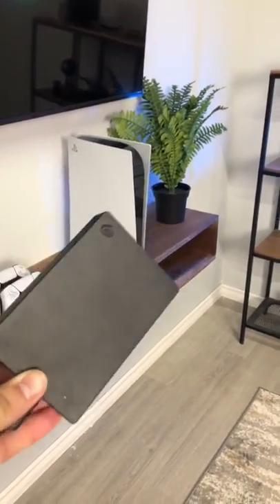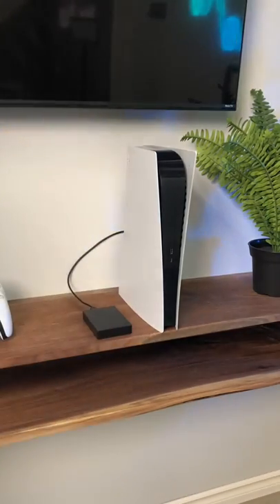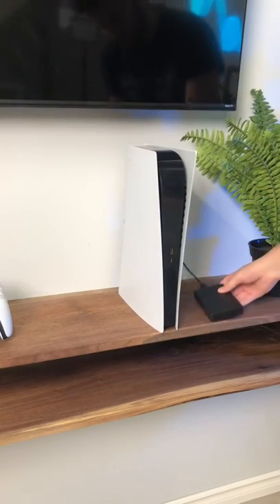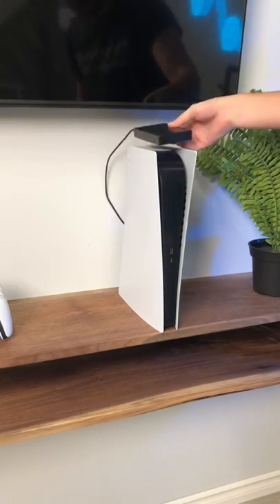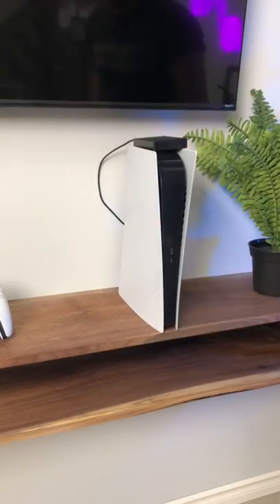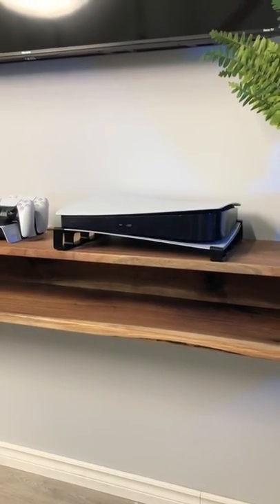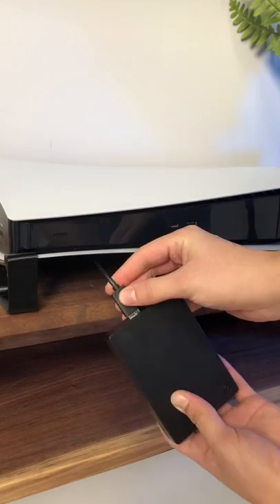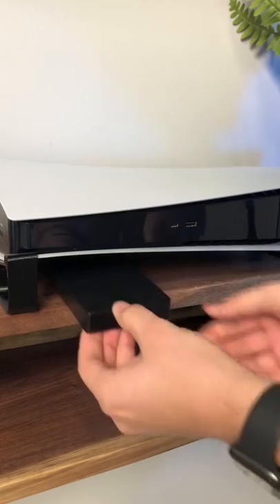Got a external hard drive for your PS5? YOU NEED THIS!